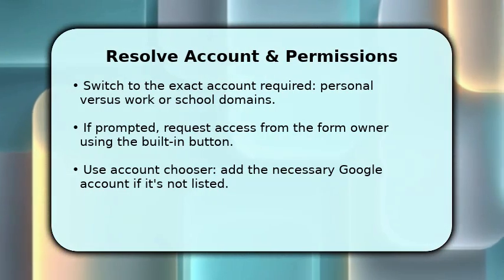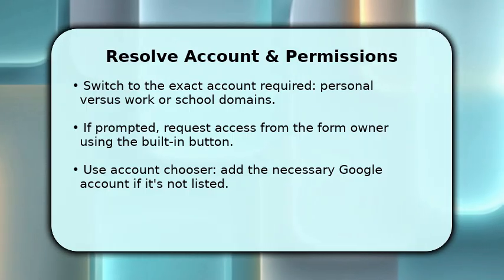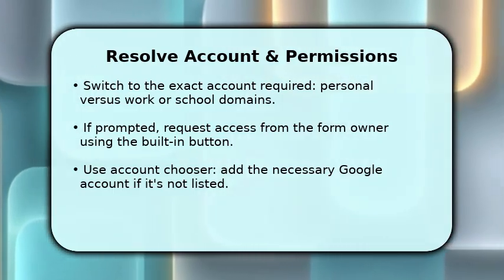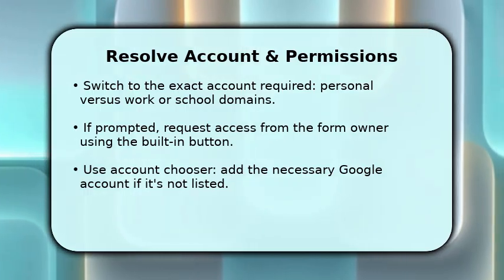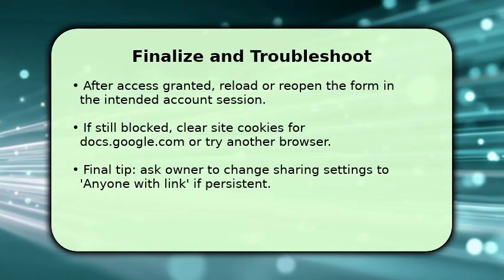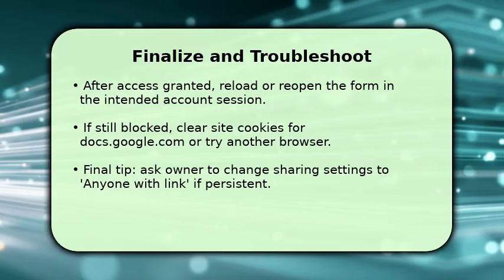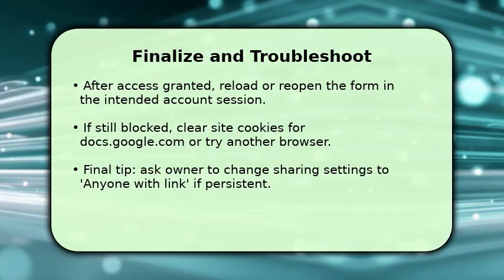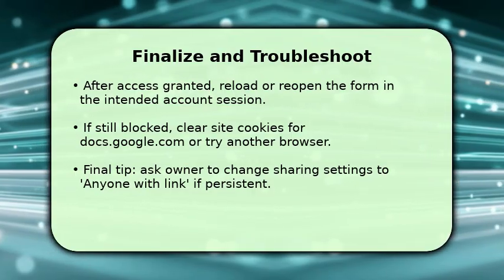How to Fix Sign in to Continue in Google Form (only Way)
This video provides a step-bythy guide on resolving the common issue of being unable to sign in and continue with Google Forms. Learn practical solutions for login problems, including troubleshooting steps like checking your internet connection, clearing cookies or cache issues, updating browser settings, using incognito mode, resetting passwords if necessary, and contacting support when needed.

Google Forms sign in issue, fix Google Forms not signing in, troubleshoot Google Form login problems, sign into continue with Google Forms, resolve Google Form access issues